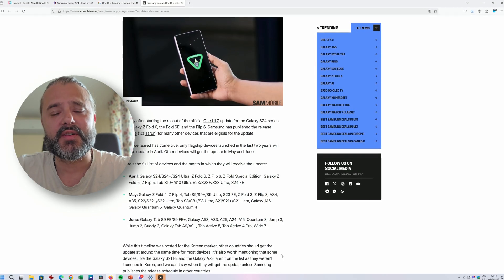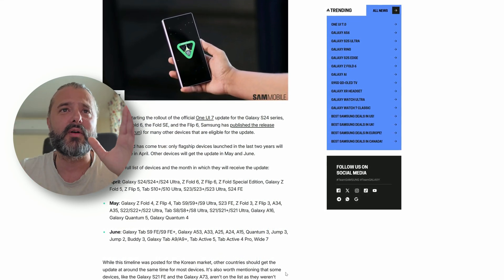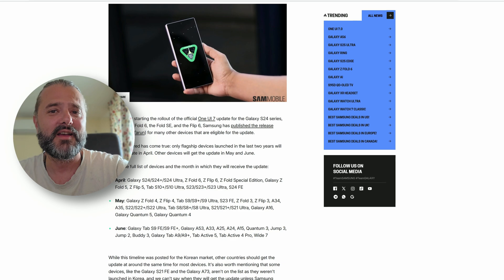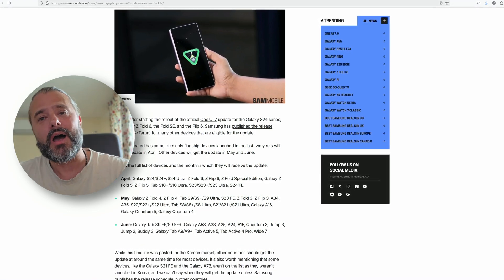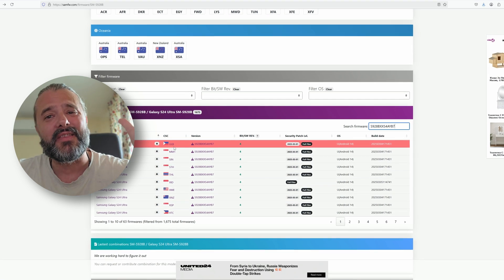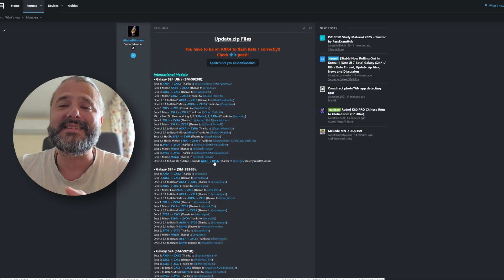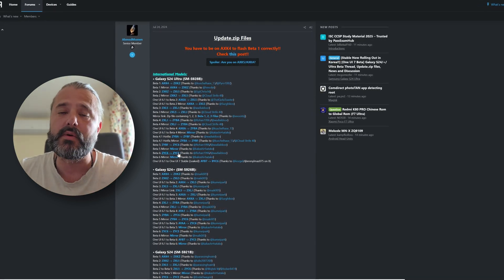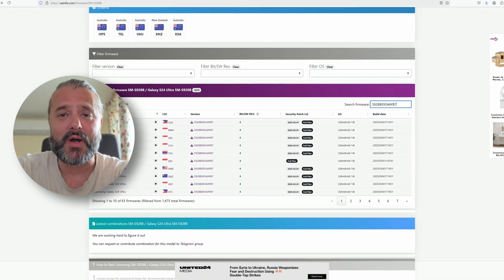Samsung One UI 7 Stable is OUT for Galaxy S24 - How to Get it NOW!